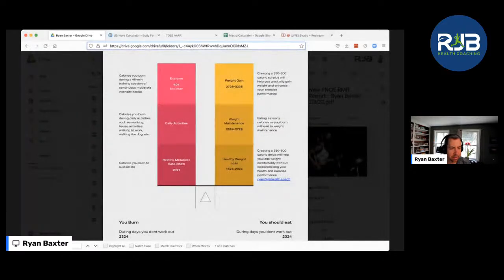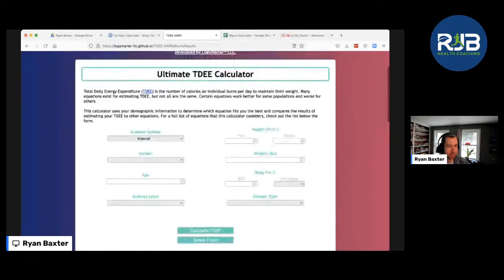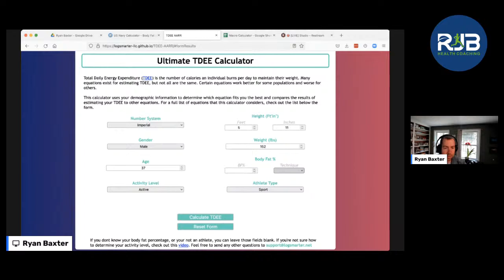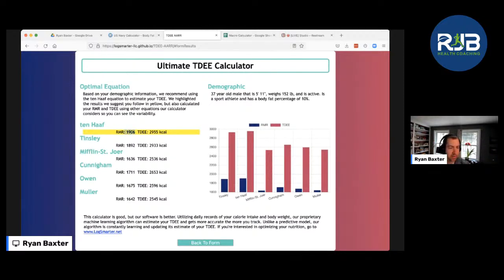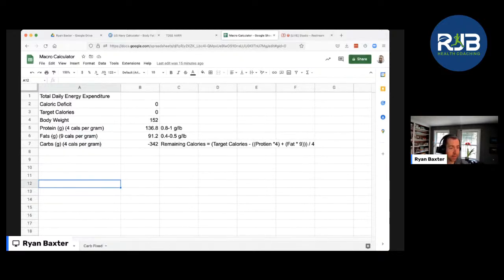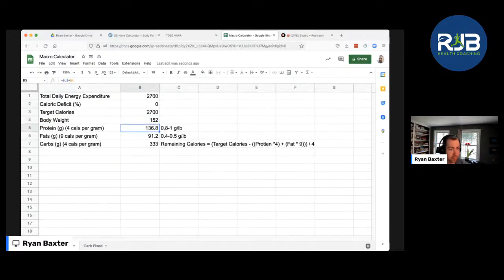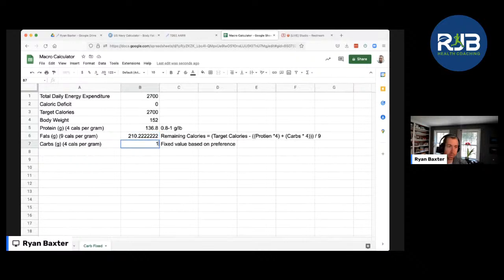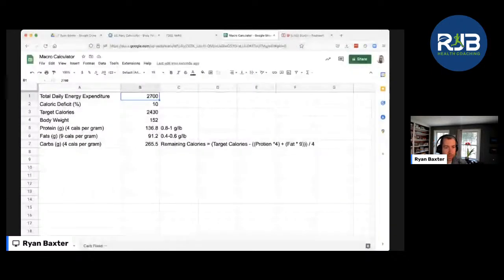How To Calculate Your Macros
One of the most common questions I answer for people involves how to calculate your macros. how much protein, fat and carbs should you be eating?

Well in this week's video I walk you through exactly how to do it!  Don't worry I provide you with links to online tools to help as well as a spreadsheet that will do the math for you!  Use the link below to download everything necessary to follow along with the video!